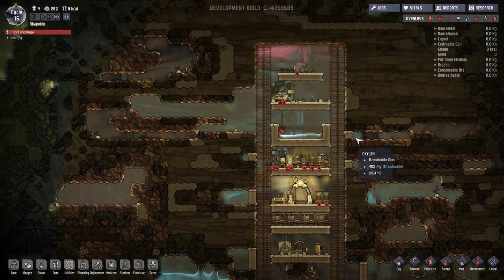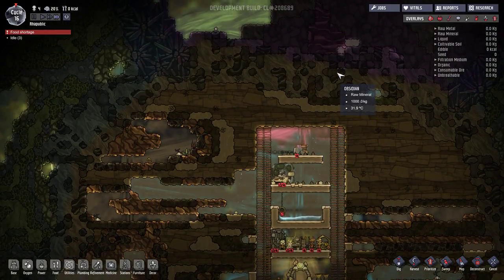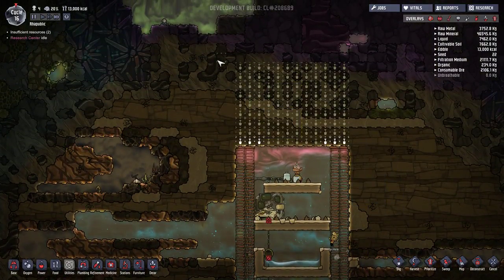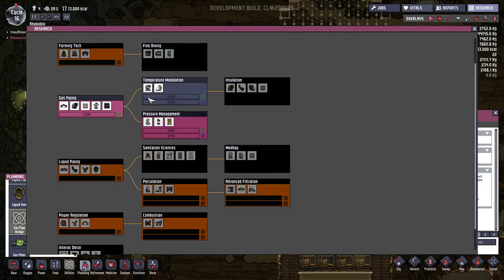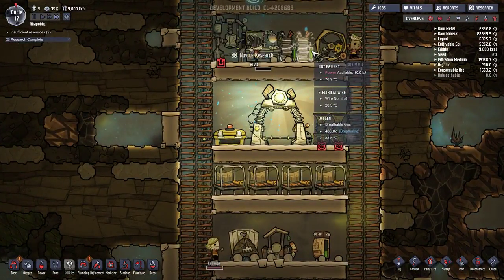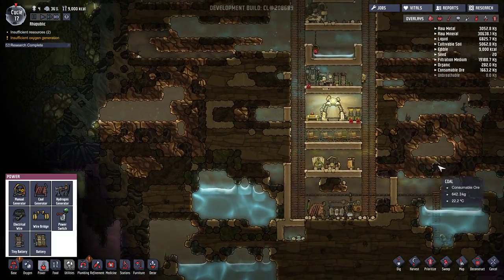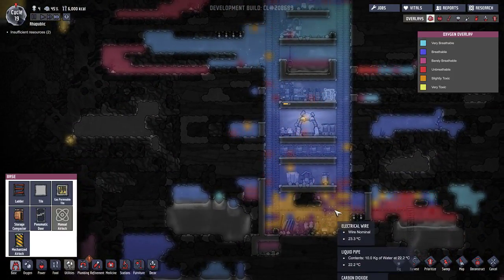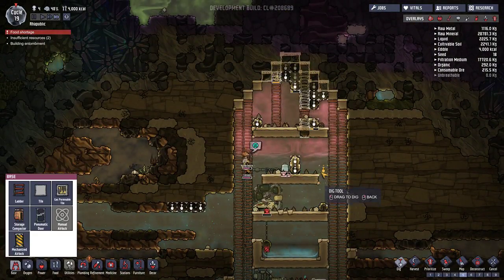Let's Play Oxygen Not Included: Hat - Episode 30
Oxygen Not Included is a space base-building and management simulation game by developer Klei (rhymes with play), creators of Don't Starve. Keep in mind that the game is current in early access, so content and mechanics may be subject to change. The game can be bought from Steam